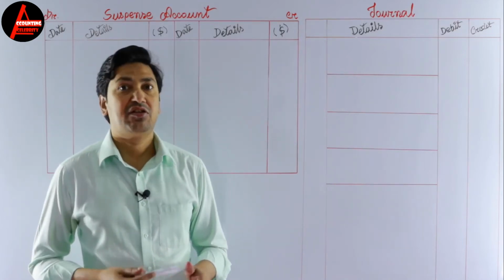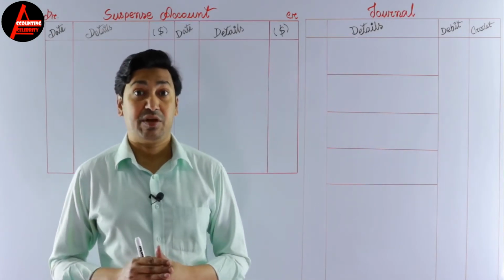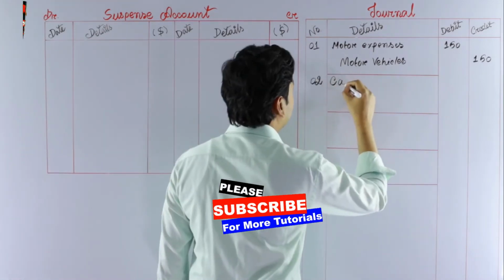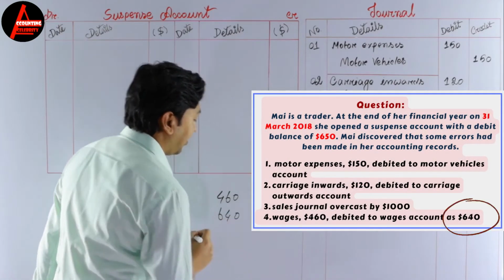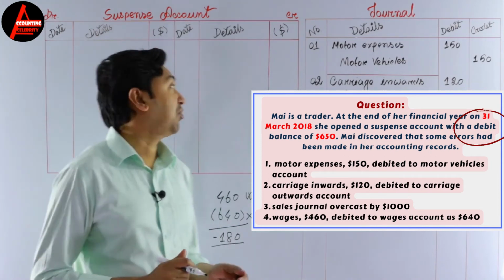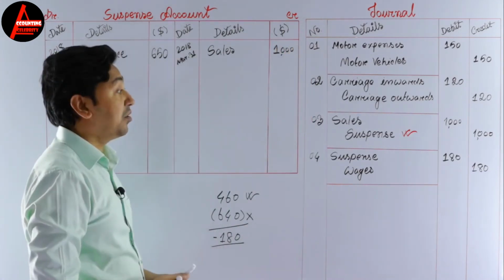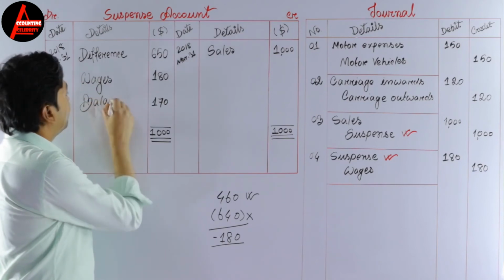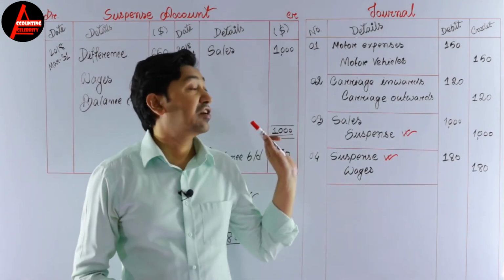Suspense Account and Correction of Errors. How to Make Journal Entries to Correct the Errors?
In this lesson, I will teach you how to make journal entries for correction of errors and how to prepare suspense account.

SOCIAL:
TIMESTAMPS--
00:00 Intro
00:39 Question description
02:14 Transaction 1
03:20 Transaction 2
04:19 Transaction 3
05:42 Transaction 4
06:43 Suspense A/C